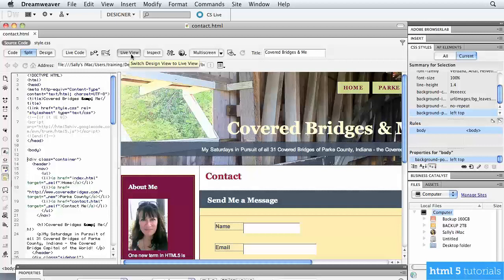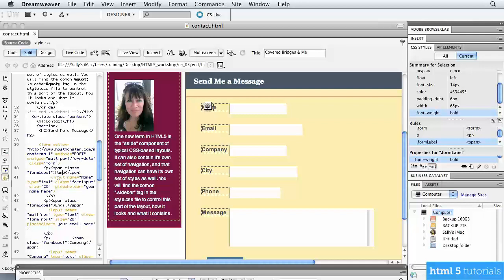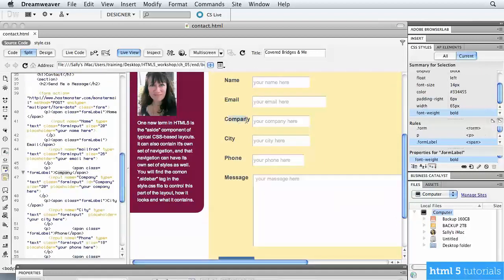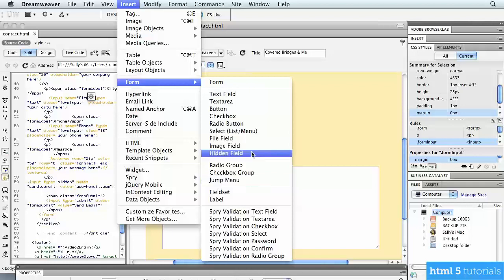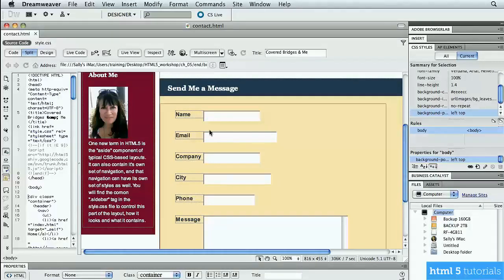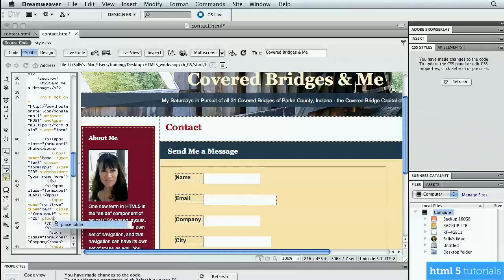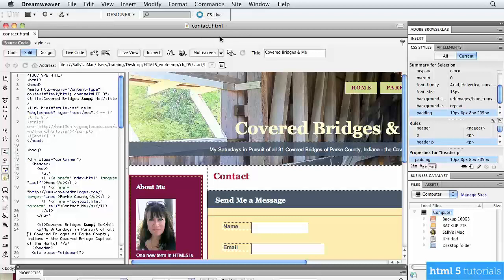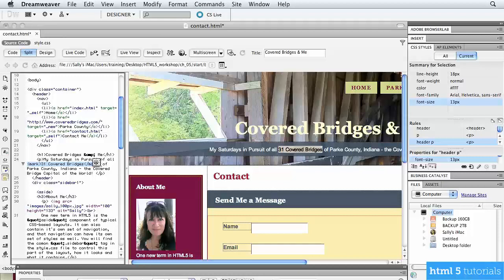Designing an HTML5 Form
Beginning to Design a Form   03:10
Understanding Basic Form Elements   03:55
Adding an Attribute to the New HTML5 Input Tag   04:09
Highlighting Important Content   02:17

Beginning to Design a Form   03:10
Understanding Basic Form Elements   03:55
Adding an Attribute to the New HTML5 Input Tag   04:09
Highlighting Important Content   02:17

Beginning to Design a Form   03:10
Understanding Basic Form Elements   03:55
Adding an Attribute to the New HTML5 Input Tag   04:09
Highlighting Important Content   02:17

Beginning to Design a Form   03:10
Understanding Basic Form Elements   03:55
Adding an Attribute to the New HTML5 Input Tag   04:09
Highlighting Important Content   02:17

Beginning to Design a Form   03:10
Understanding Basic Form Elements   03:55
Adding an Attribute to the New HTML5 Input Tag   04:09
Highlighting Important Content   02:17

Beginning to Design a Form   03:10
Understanding Basic Form Elements   03:55
Adding an Attribute to the New HTML5 Input Tag   04:09
Highlighting Important Content   02:17

Beginning to Design a Form   03:10
Understanding Basic Form Elements   03:55
Adding an Attribute to the New HTML5 Input Tag   04:09
Highlighting Important Content   02:17